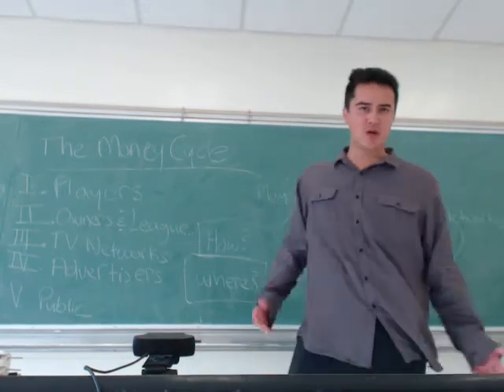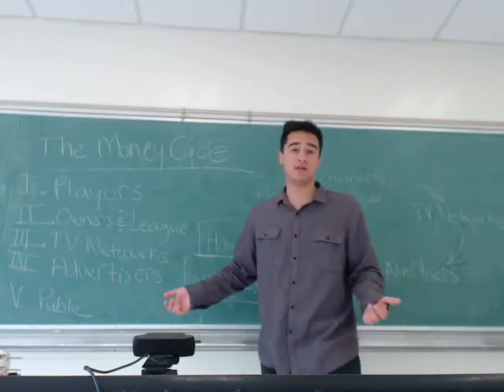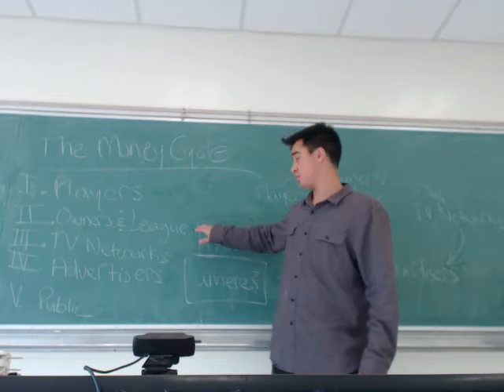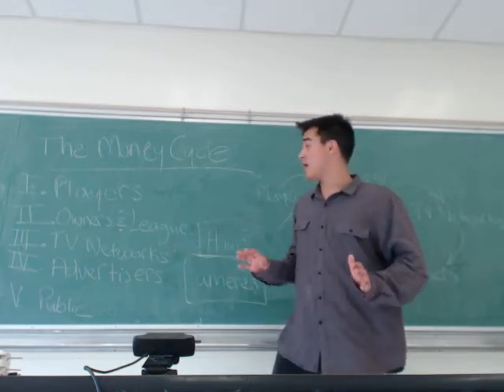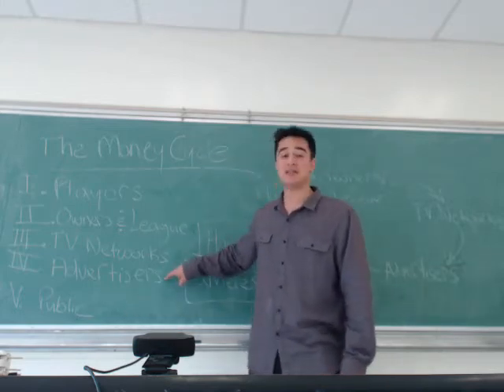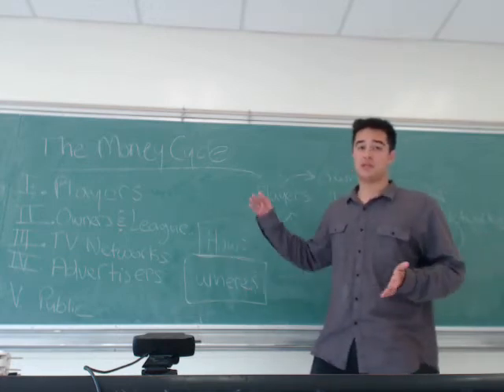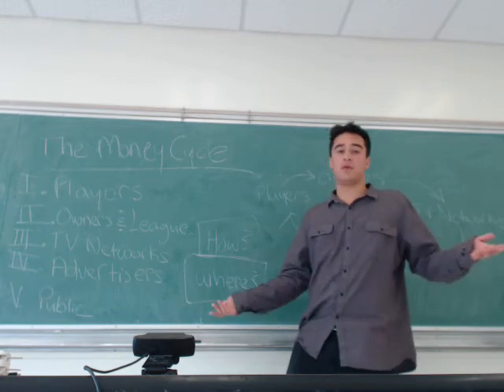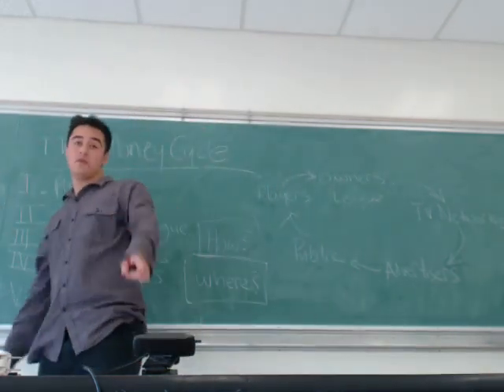Media Madness Ep1 - The Money Cycle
Check Out - 2LitMedia.com - for more videos and content

I. Players
II. Owners and Leagues
III. Television Networks
IV. Advertisers
V. Public
How do They Work Together?
Where Else is This Seen?